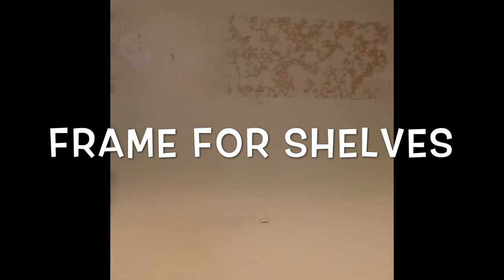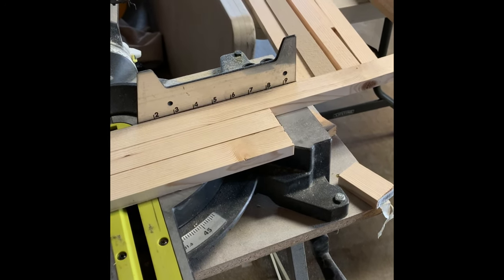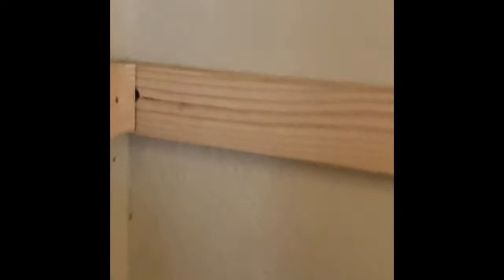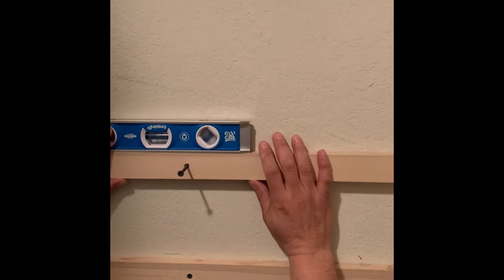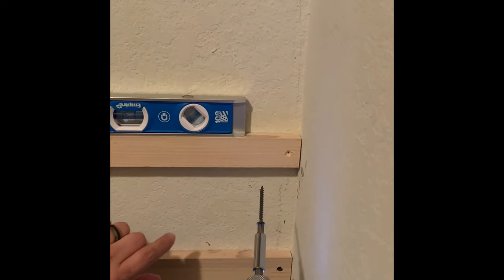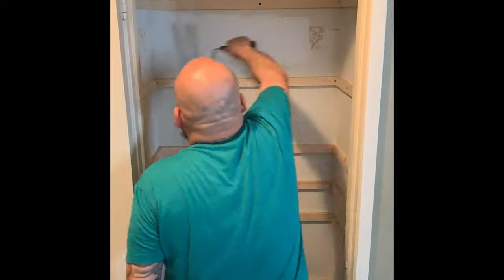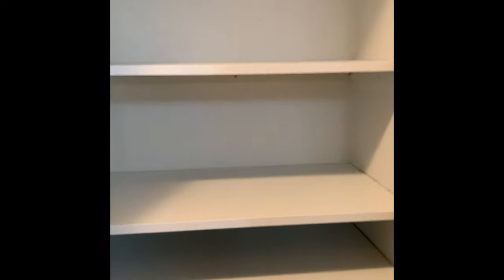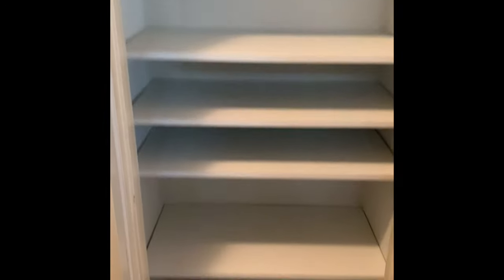Diy pantry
My kitchen doesn't have a pantry, so i turn the coat closet into a $30 pantry using 1x2's lumber and a sheet of mdf that cost $19.99 at your box store. this was a very easy project with only a few tools.